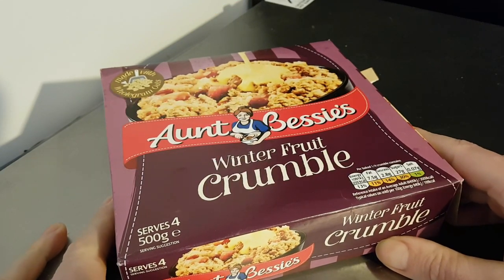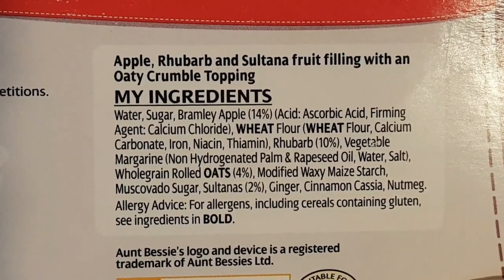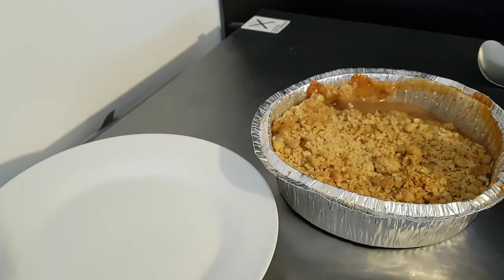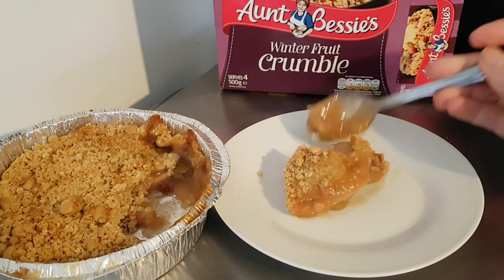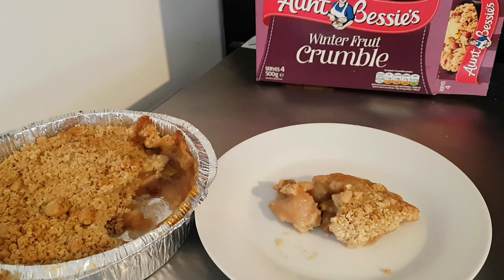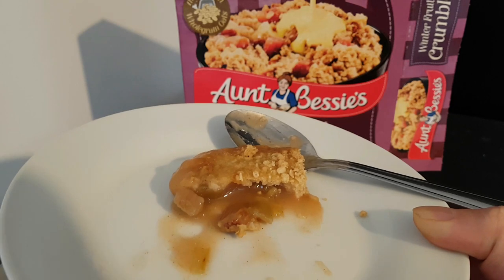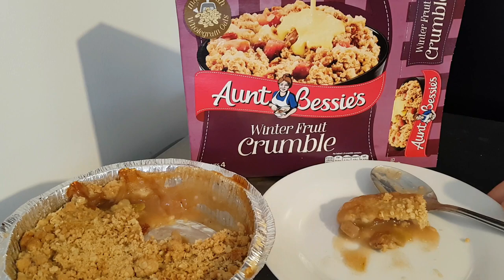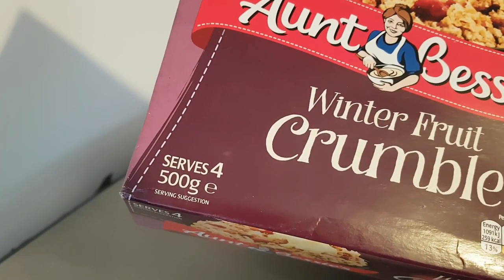Aunt Bessie's - Winter Fruit Crumble 500g